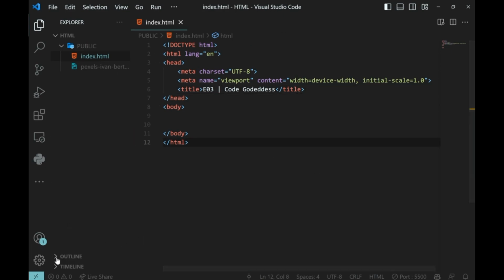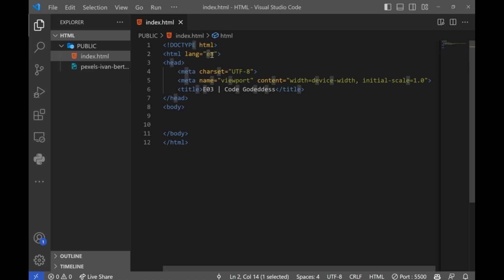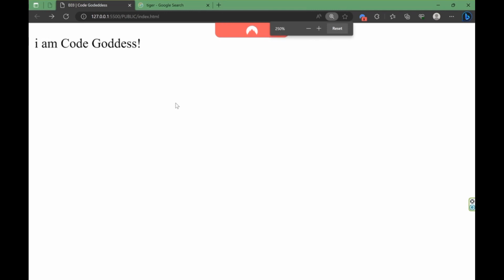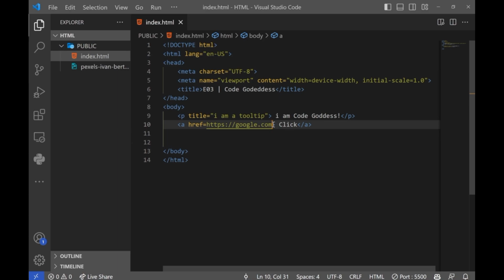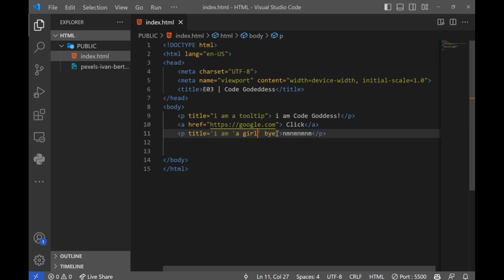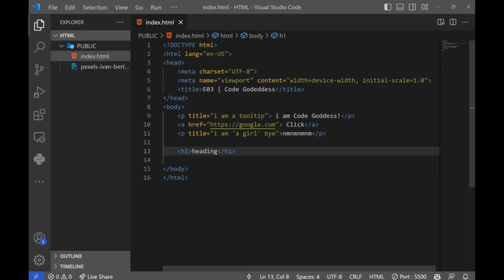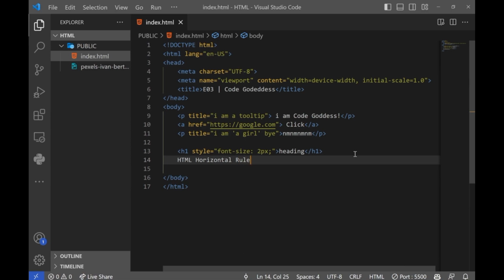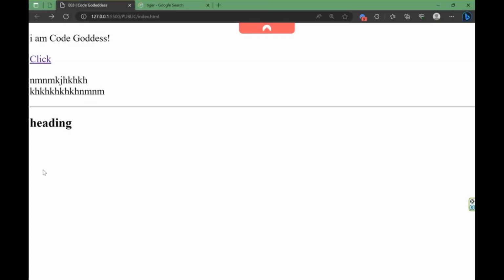HTML free course -E03- attributes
00:00:00 intro
00:02:10 lang attribute
00:04:11 title attribute
00:06:50 What is clean code in HTML?
00:11:55 How to change font size in HTML?
00:15:00 hr  and br Tag